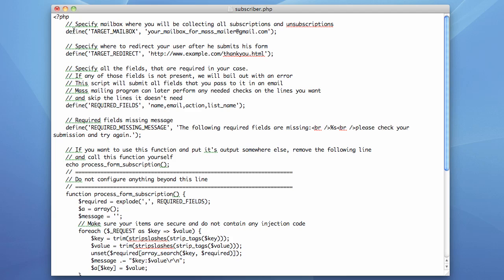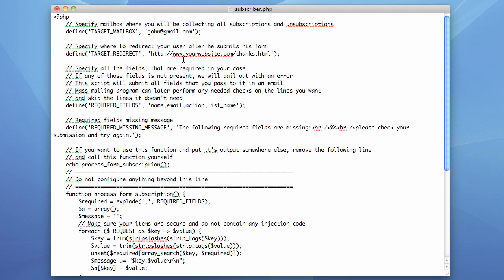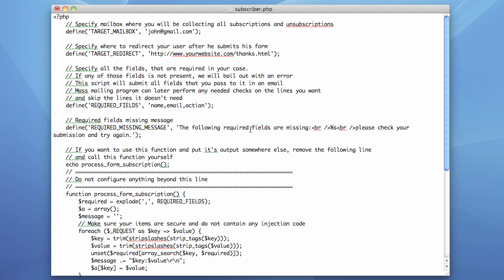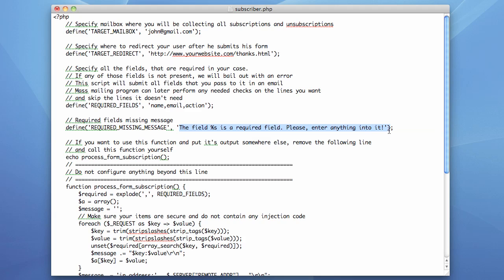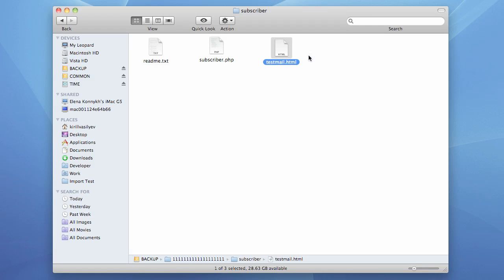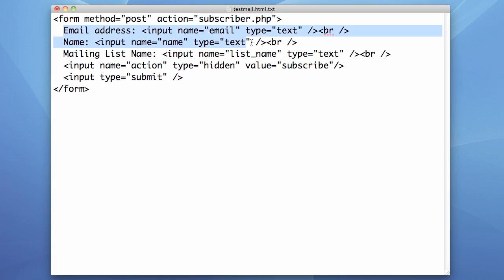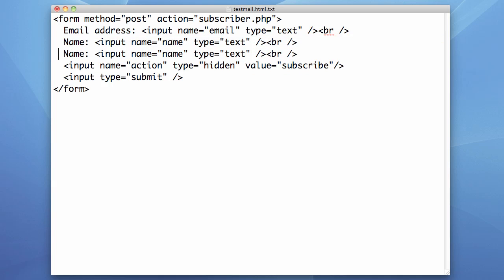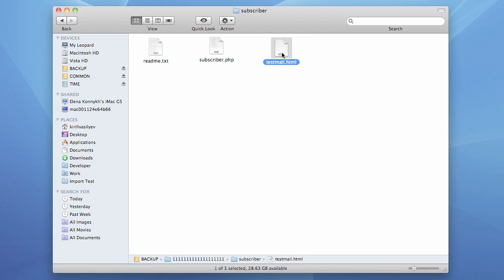How to modify subscriber.php script and testmail.html file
This video explains how to modify subscriber.php script in order to connect it to your mail box and setup required web form fields and error messages.